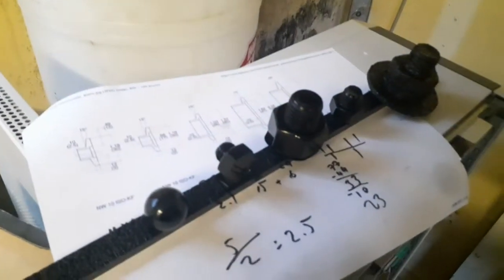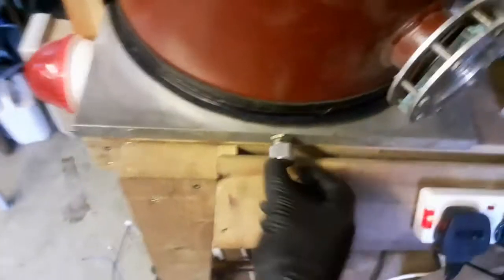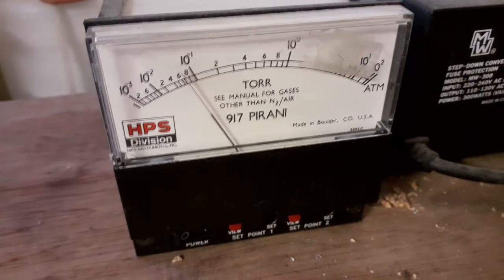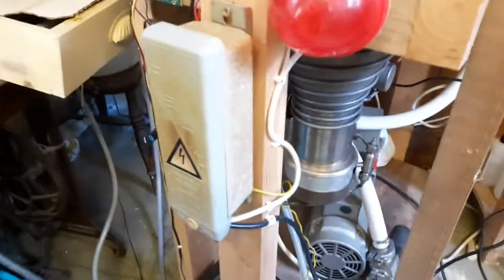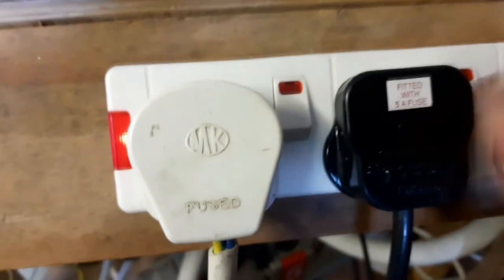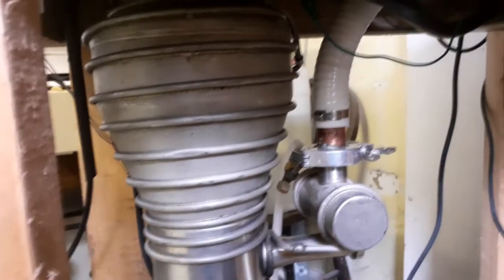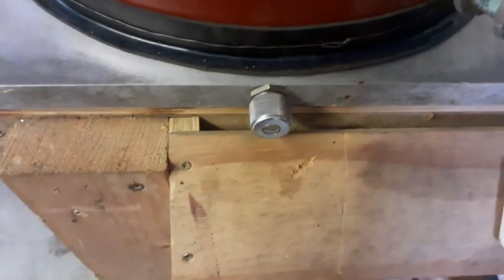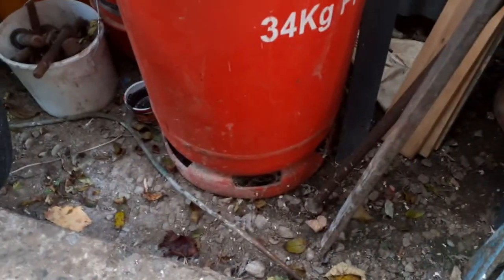DIY Homemade High Vacuum Metalisation Chamber pt.2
The exciting sequel! Will our hero manage to deposit some aluminium? Will the gasket hold the pressure? Will he remember to turn on the cooling water?
All these questions answered in this concluding episode.